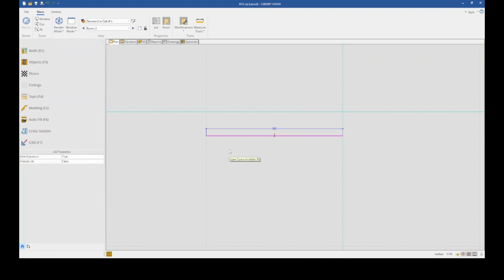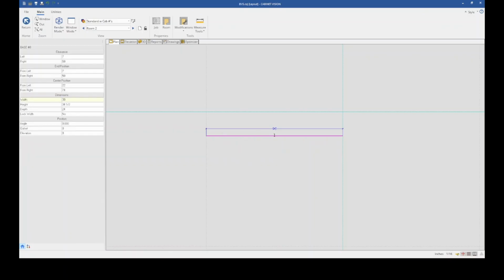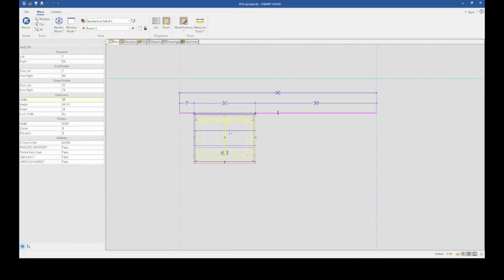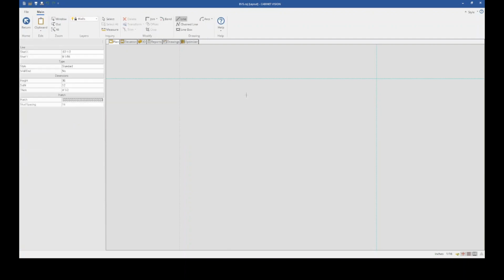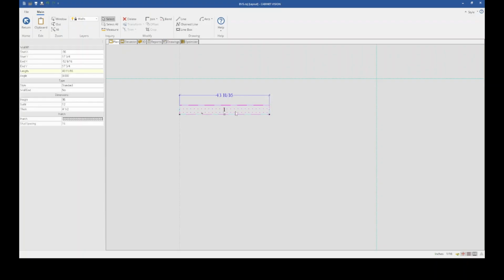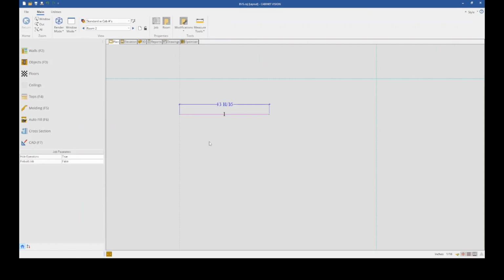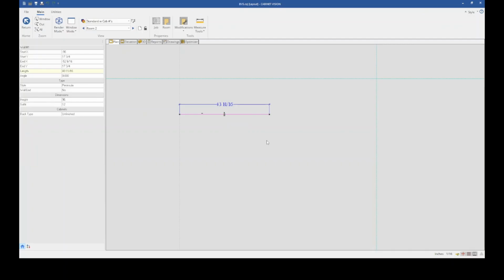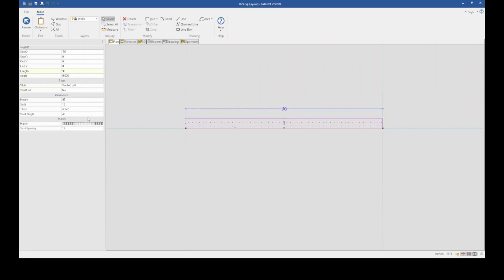Cabinet Vision Tips: Walls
Just wanted to share 3 quick tips about walls in Cabinet Vision. What are your wall tips?